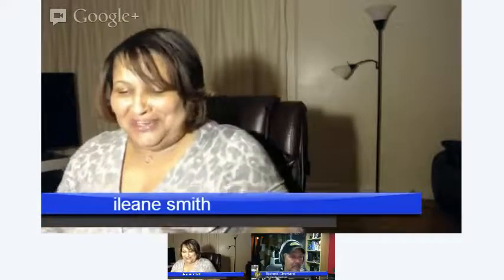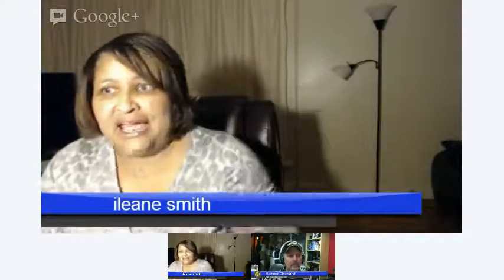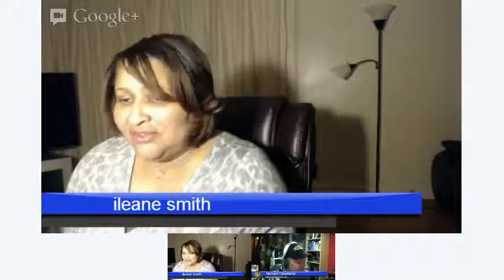Ms. Ileane's Friday Night HOA: Podcasting and Podcast Promotion 1/18/2013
This Hangout on Air is hosted by Ileane Smith of Ms. Ileane Speaks and the topics covered are Podcasting, Promoting your podcast, YouTube

Panel guests are Richard Cleveland of and Erin McKay

00:25 Introductions: Ileane Smith and Richard Cleveland Naked Ape Productions

01:00 Podcasting equipment. Microphones Audio-Technica 2005 USB, Samson C03U, Screencast-o-matic Pro, Shure SM7, Condenser Mics versus Dynamic Mics

05:44 Building Podcast Networks, video podcasting and repurposing the audio.

06:45 Naked Ape Productions: Between the Pages, Podcast U., Popcorn Lobby, Google+ Communities

09:00 Samsung Smart TV and YouTube App. The importance of branding and using custom thumbnails on YouTube videos.

13:42 Switching the name of your YouTube Channel to your Google + Profile

19:00 More about equipment. Headphones and mixers

20:40 The debate about using the terms "podcaster" versus "internet broadcaster" versus "micro broadcaster"

25:57 Marcus Sheridan's post about Content Marketing Haters Blogger Outreach versus "journalism"

34:00 Erin McKay from joins the Hoa

35:14 Promoting your blog and your podcast. Using Pinterest and "Image" marketing
123rf, iStockphoto, free for commercial use images, podcasters need to make better use of images

38:55 Promoting your show locally and using social media. Growing your show with Facebook, Twitter, and Google+

45:00 Best practice for using Google+ and getting Google Authorship and Author Rank. Benefits of using Google+ versus Facebook